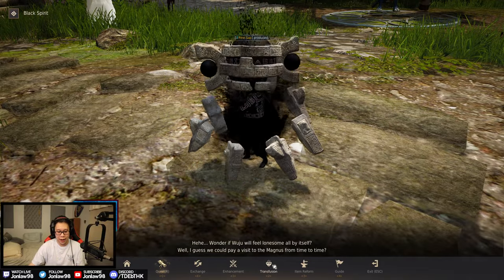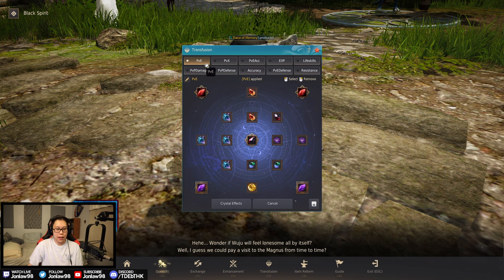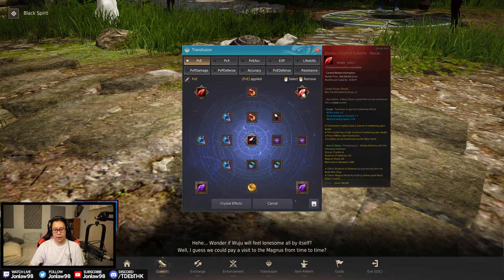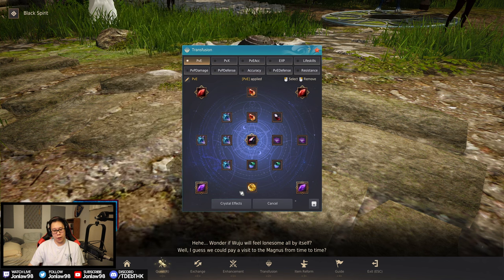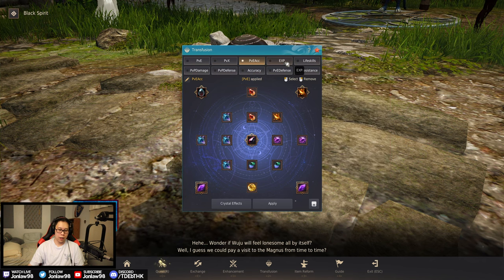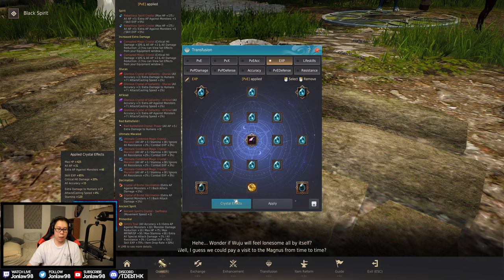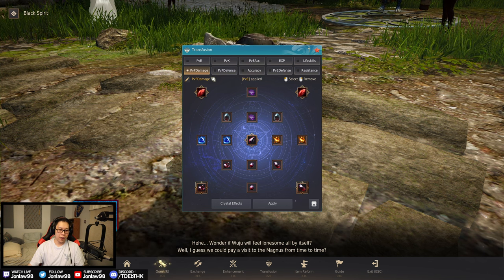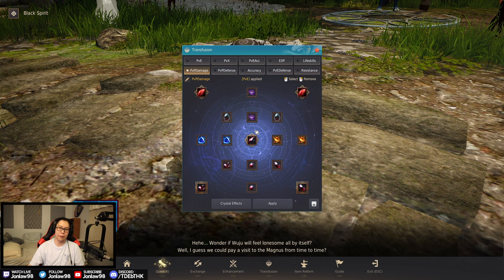My Crystal Set Up v4 - PvP & PvE Beginner to End Game | Black Desert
*Timestamps*
0:00 - Intro
1:30 - PvE Crystals
5:07 - PvX Crystals
7:15 - PvE Accuracy
8:48 - Full EXP Crystals
9:45 - Full Damage PvP Crystals
10:38 - PvP Defense
12:25 - PvP Accuracy
13:48 - PvE Defense
14:32 - PvE Resistances
15:38 - Beginner to Intermediate Crystals
22:40 - Conclusion & Review